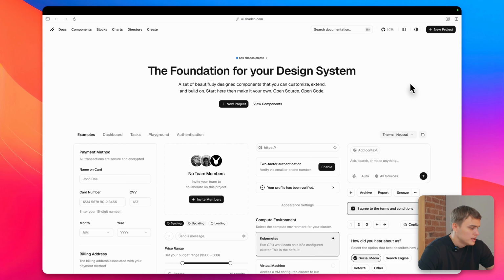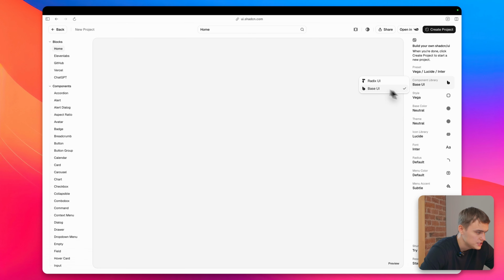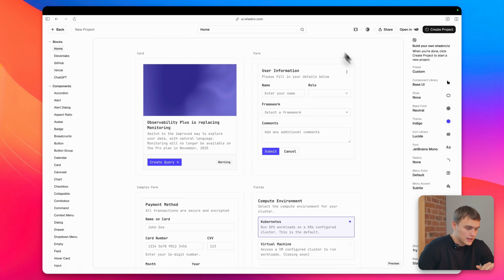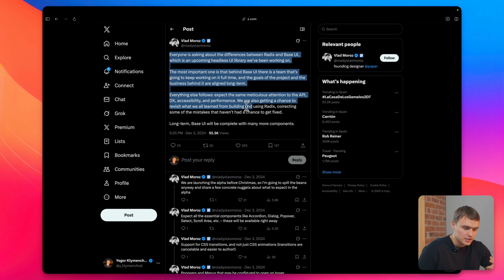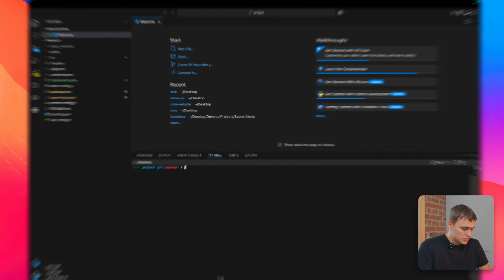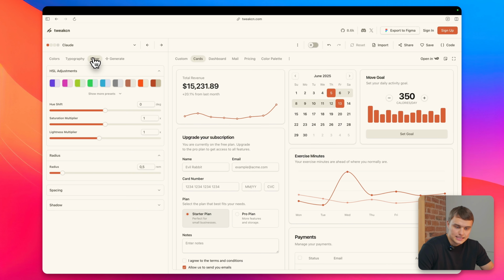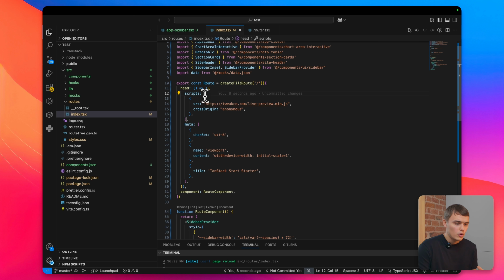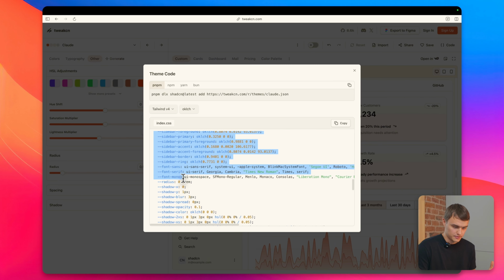How to Build a Truly Unique UI with Shadcn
Do all shadcn/ui websites look the same? At first glance, maybe. But in this video, I prove why that’s a myth.
I show how shadcn/ui is not a finished UI kit, but a flexible foundation you can fully customize in minutes - not hours.

We’ll build a project from scratch using the new shadcn create project CLI, explore Base UI vs Radix, and unlock powerful theming with TweakCN. You’ll see how to customize colors, typography, spacing, radius, and more - all live, inside your own app.

If you care about accessibility, performance, and truly unique UI, this video is for you.

0:00 - Intro

0:24 - Why Most shadcn UI Apps Look Identical

1:23 - Shadcn CLI

2:32 - Base UI vs Radix: What to Choose in 2025

4:24 - Customization with TweakCN

6:27 - Outro